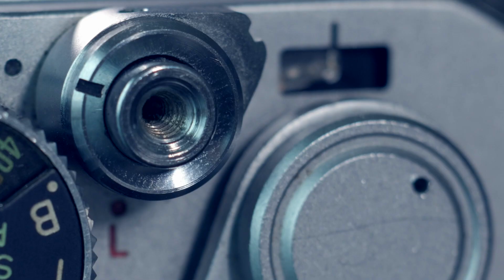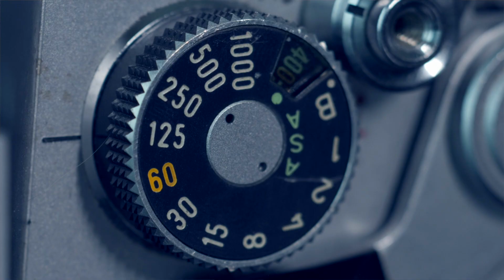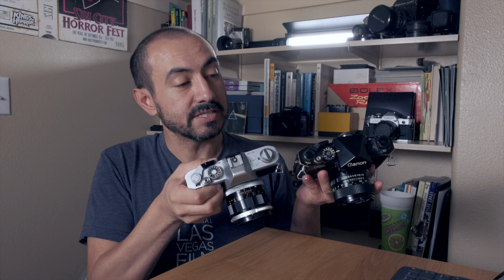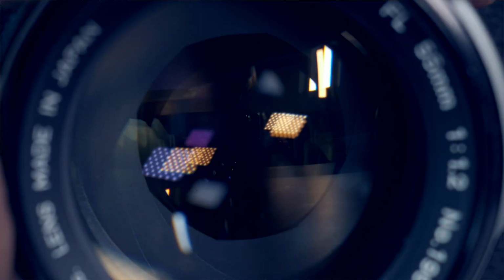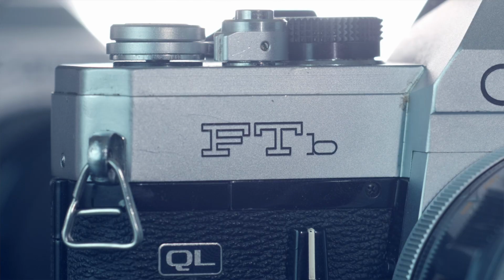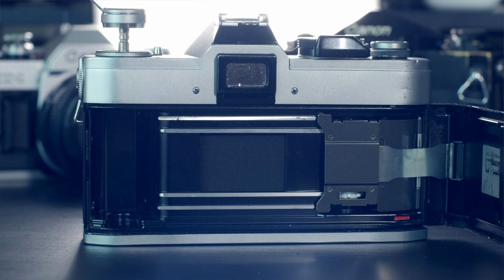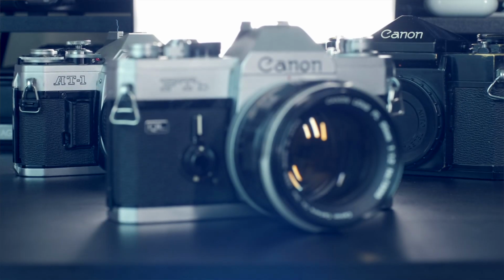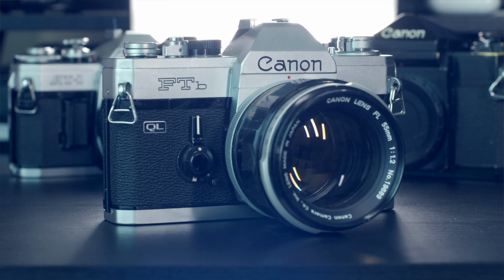47 YEAR OLD FILM CAMERA REVIEW | FTb-N QL - A Canon Classic 35mm film camera.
(Photo samples at 01:33 and 09:36)

What does a 47 year old mechanical manual focus camera have to offer a photographer in 2020? A lot. Check out my review of this classic 35mm film camera from Canon. If you're looking for your first film camera or just want to add a timeless camera to your collection, definitely consider the FTb-N QL.

Keh.com is another great resource for used gear.

Camera: Fujifilm X-H1
Lens: Fujinon XF16mmF2.8 R WR Lens
Microphone: Audio-Technica AT875R
Audio Recorder
Lights
Harddrive (storage): G-Technology drives.
Let me know if you have any video requests and I’ll see what I can do. Anything contribution supports the channel. I appreciate the support.